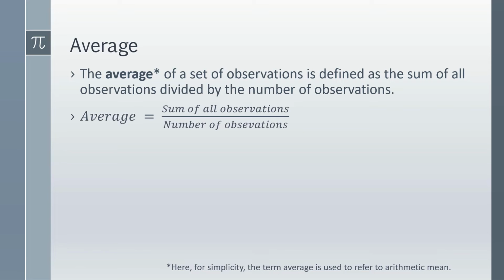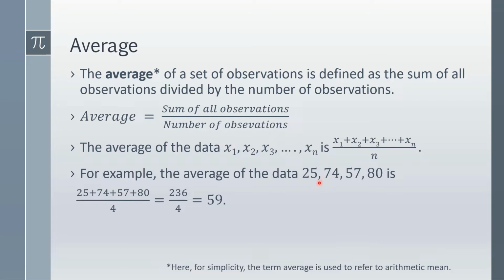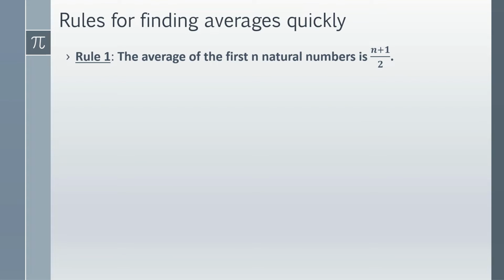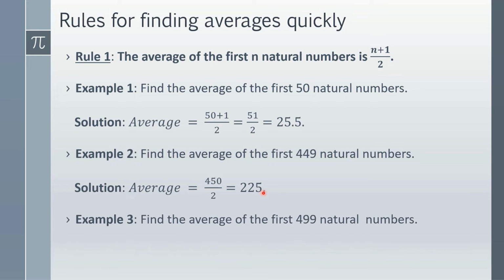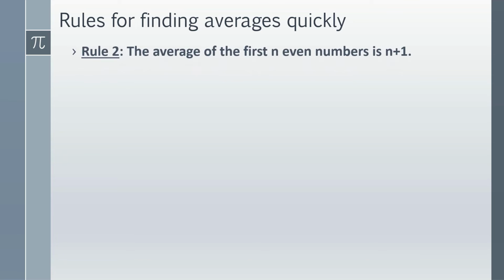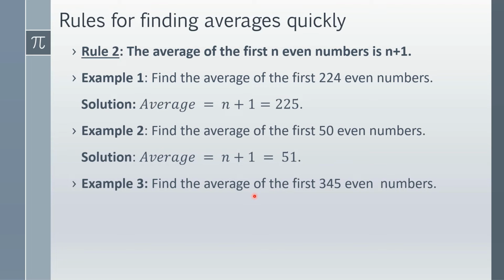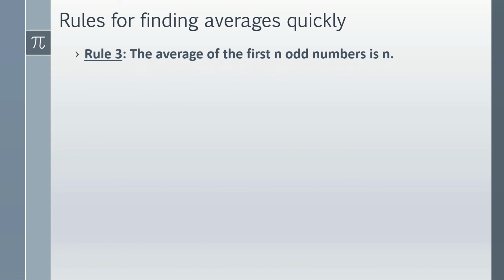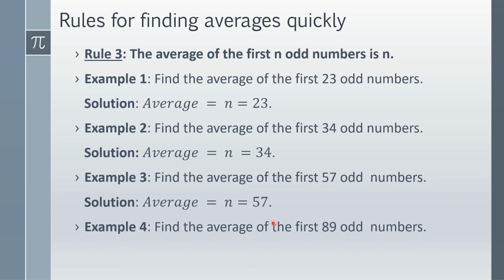MATHBYTES | Average - I | PSC SSC RRB KTET | Mar Theophilus Training College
Average - Part 1